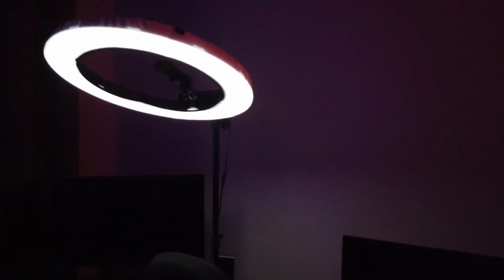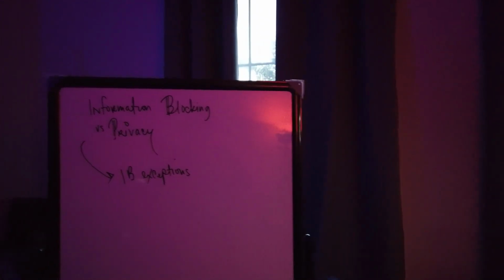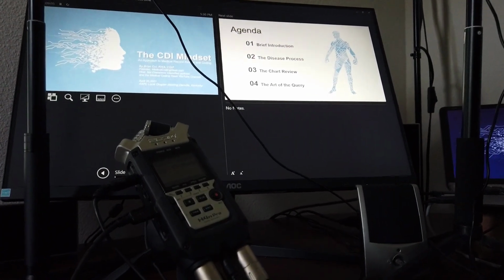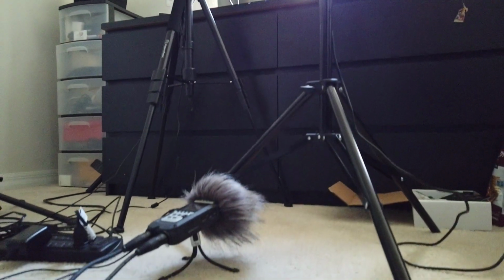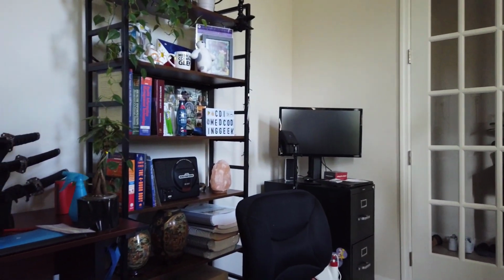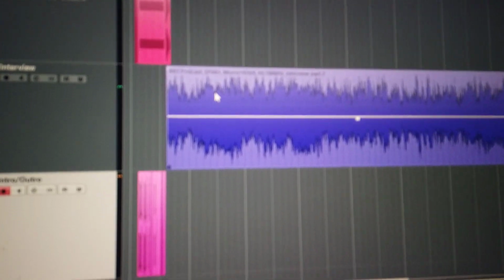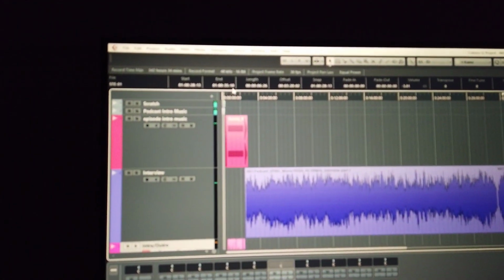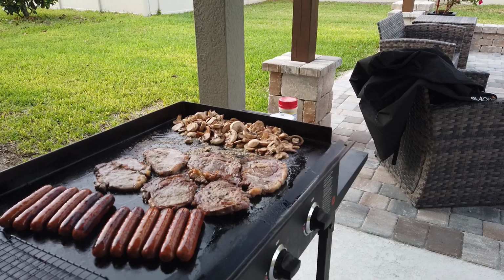Medical Coding Geek: First Vlog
Shifting schedules as a remote medical coding auditing dad.
A tour of the medical coding geek podcast and video studio.
My first AAPC meeting for 2021 (Thank you Danville Kentucky AAPC!)
Recording for HIP Week.
Teeth whitening recommendations.
Where’s a month’s worth of records?
TGIF outdoor griddling.
Recording the next NEC podcast with Stacey Torturica from Stalking Horse, LLC